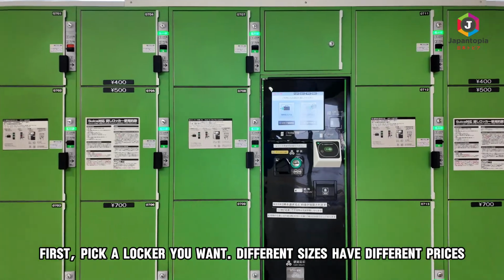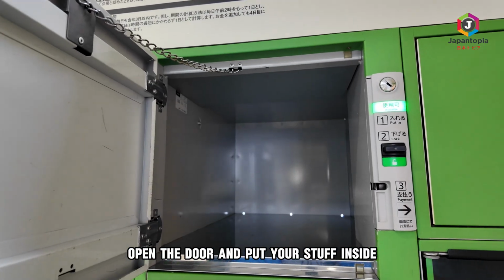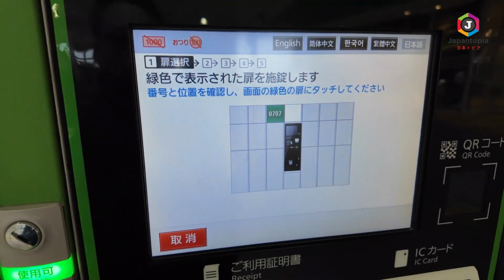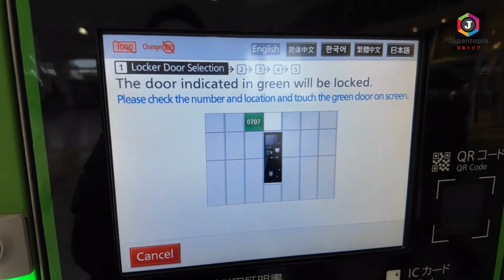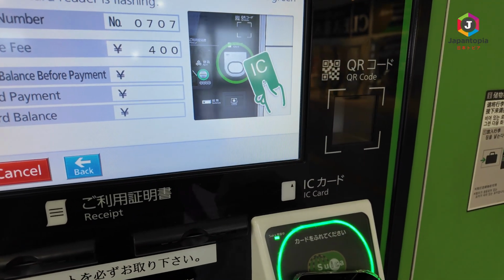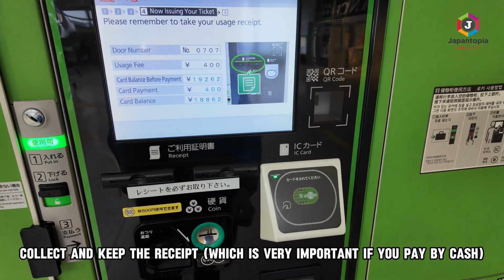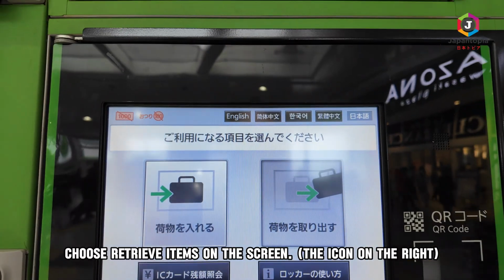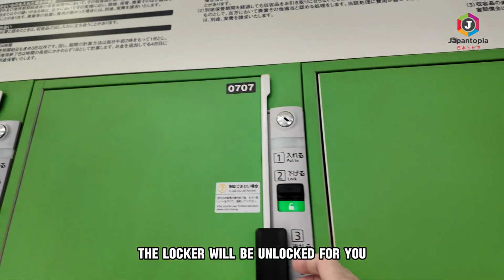[How to Japan] How to use lockers in Japan? Train stations. Virtual IC card. Japan Guide 2024